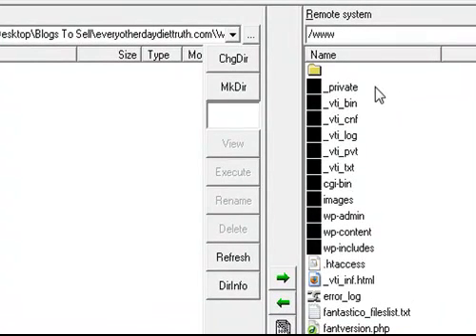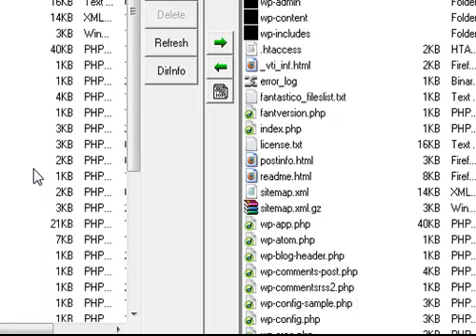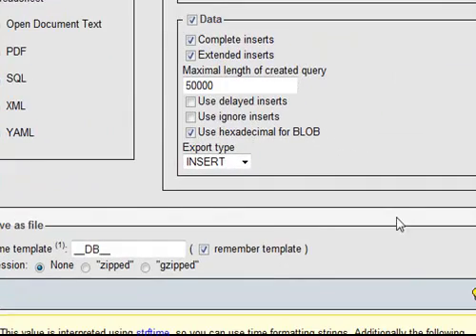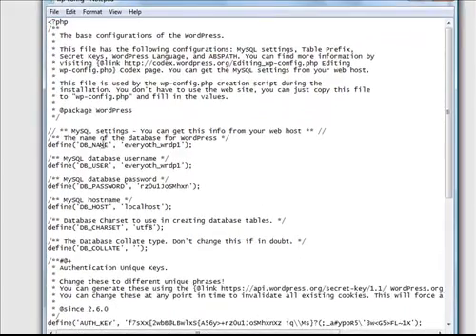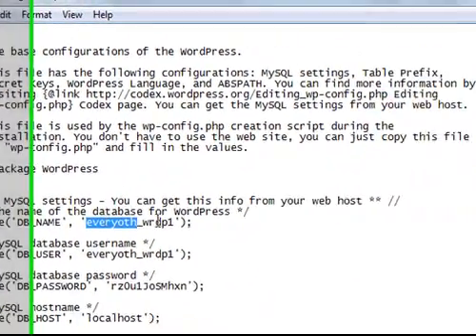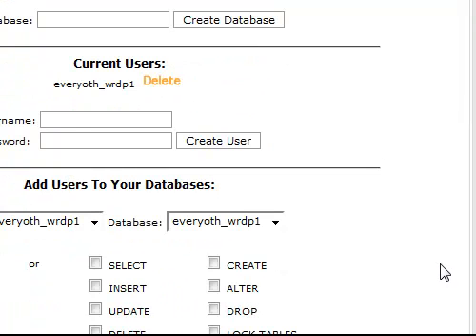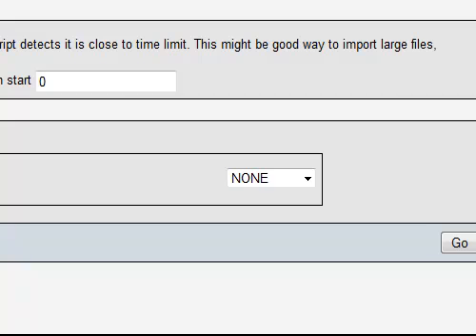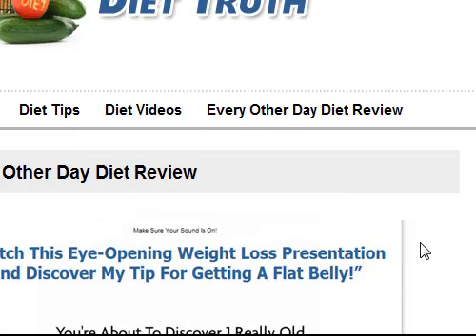Niche Blog Sense - 6. Transferring Your Blog